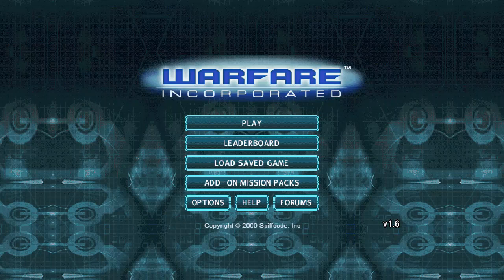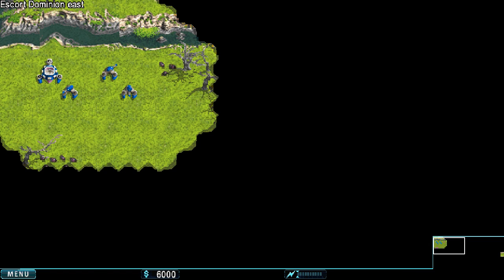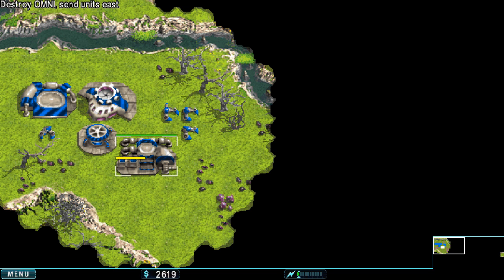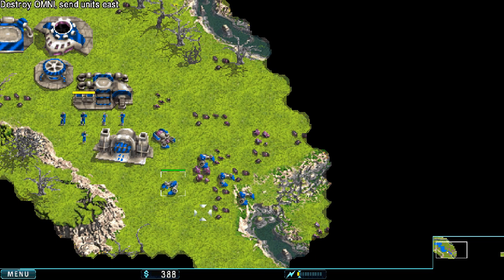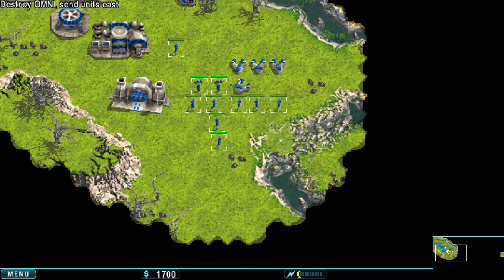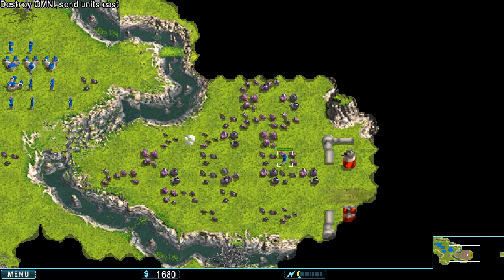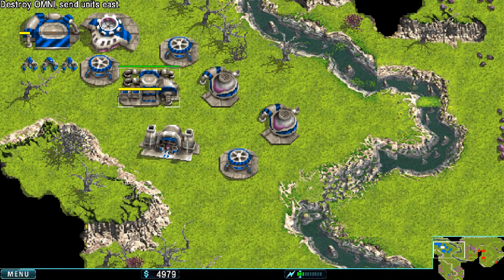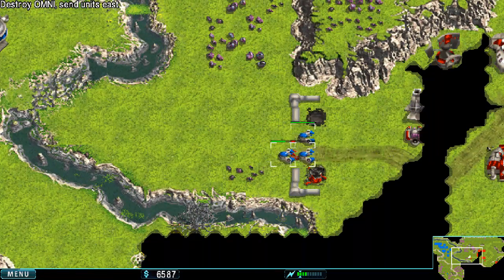YES SIR! (Warfare Inc.)